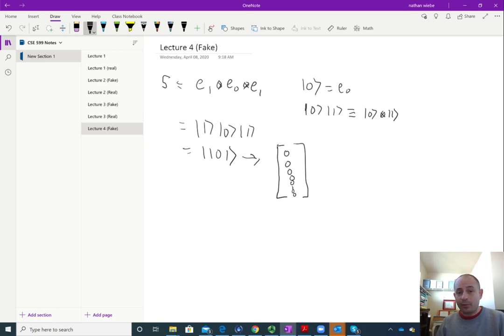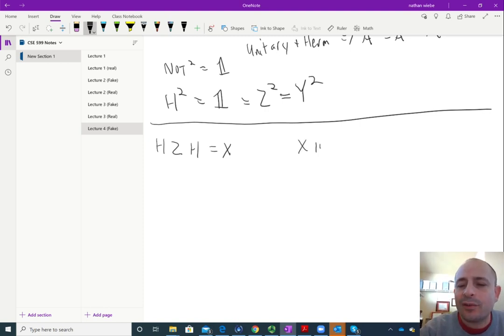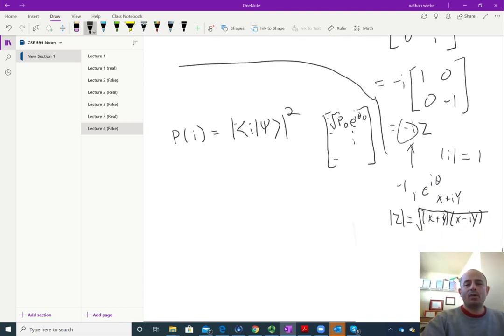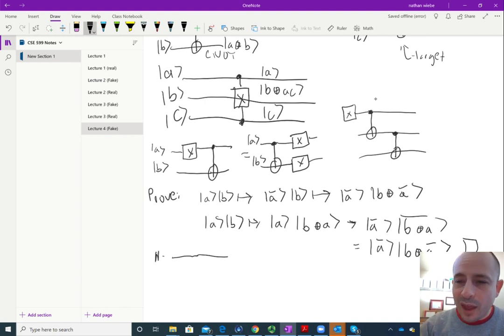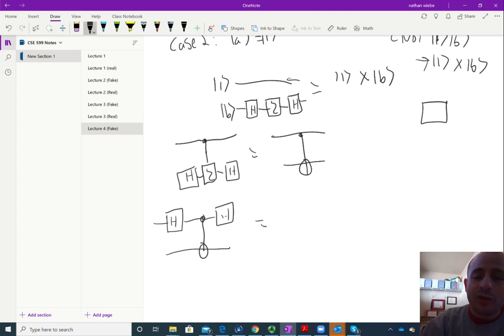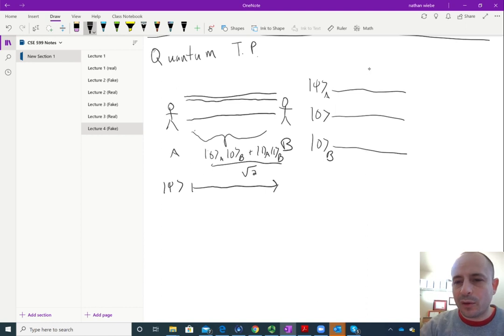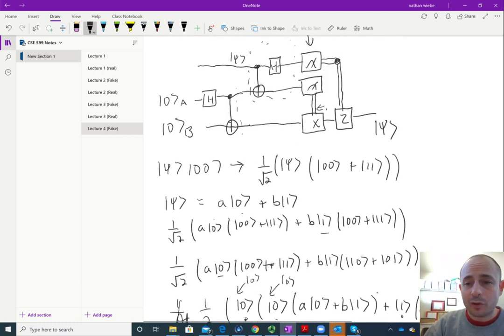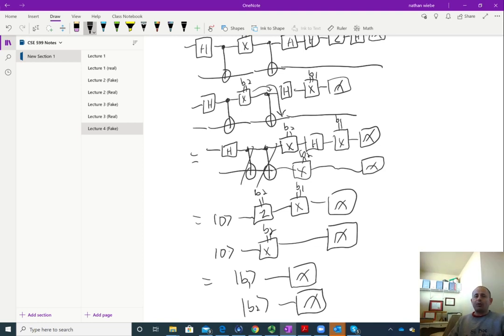Lecture 4: Quantum Circuits, Quantum Teleportation and Superdense Coding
Lecture 4 shows quantum circuit diagrams, derives a few simple identities for quantum circuits and introduces the quantum teleportation algorithm and superdense coding.  May contain gross errors and has not been closely reviewed.  User discretion advised.